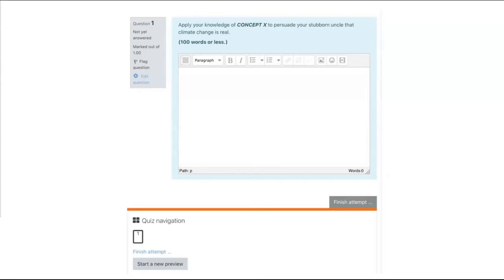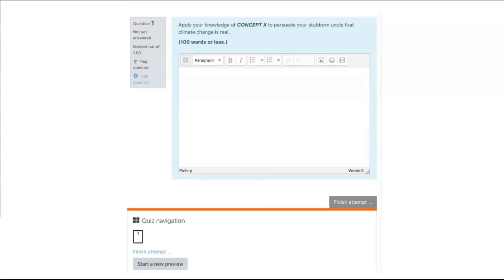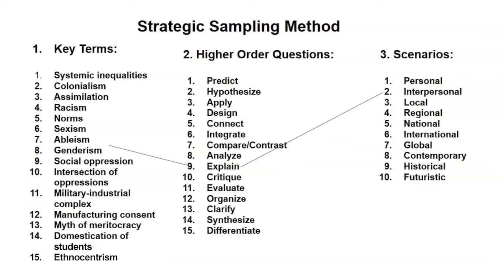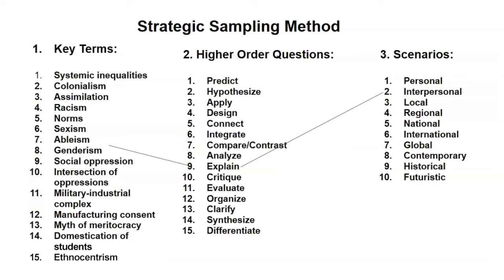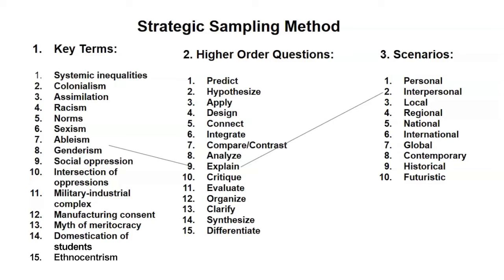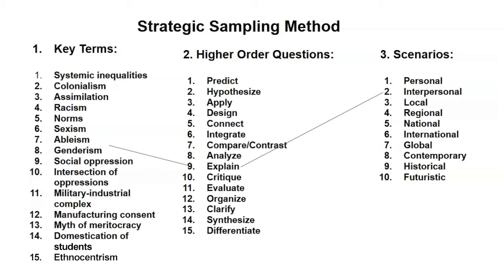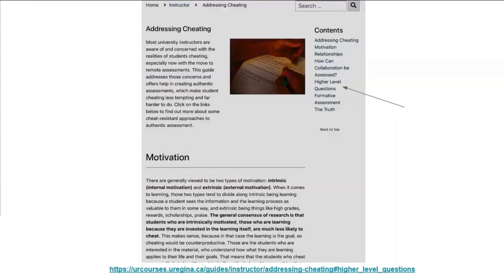Pedagogical Webinar - Higher Level Questions